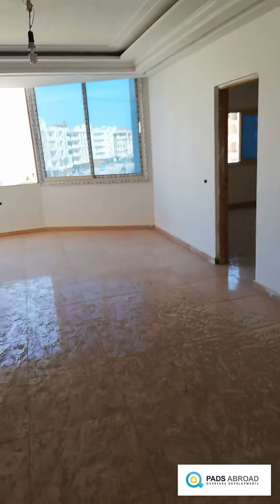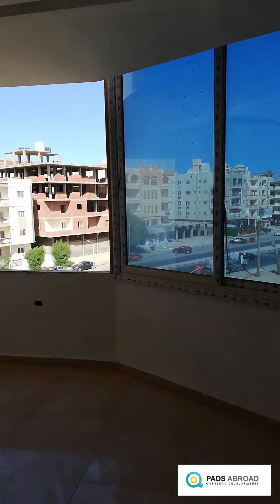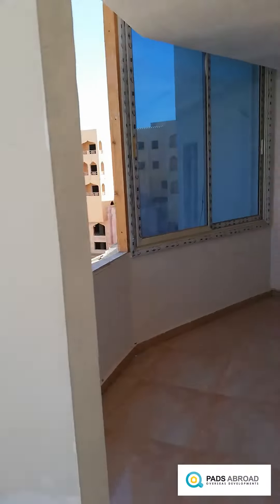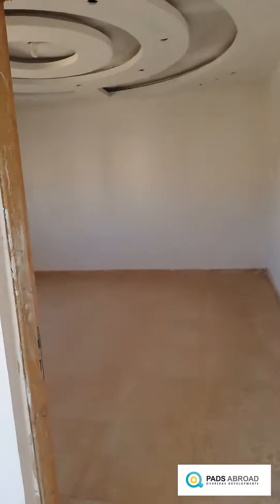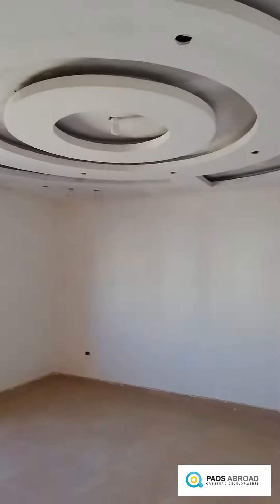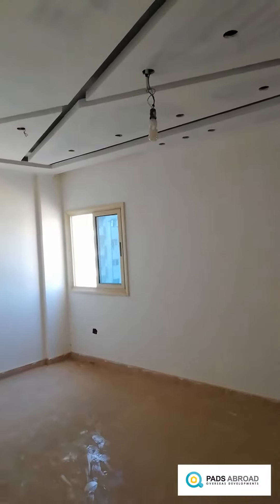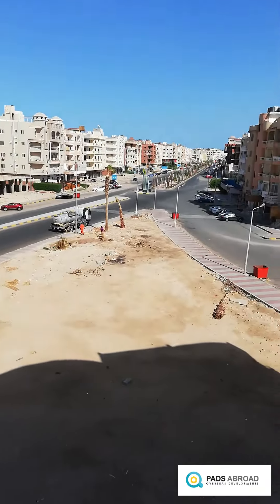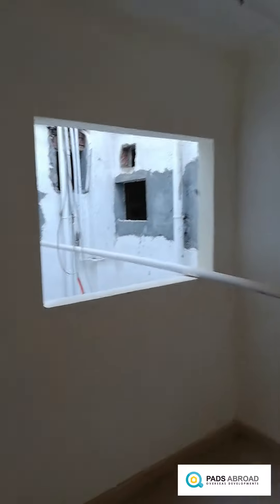Al kawser 140 msq 3 bedrooms 2 bathrooms